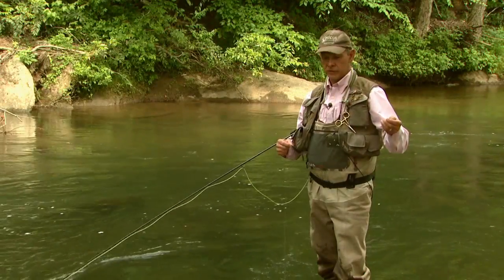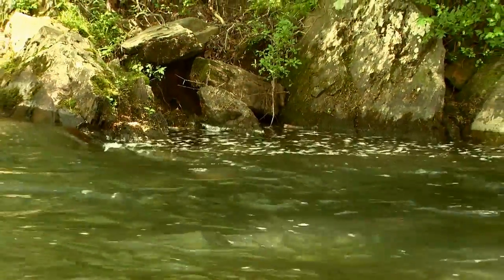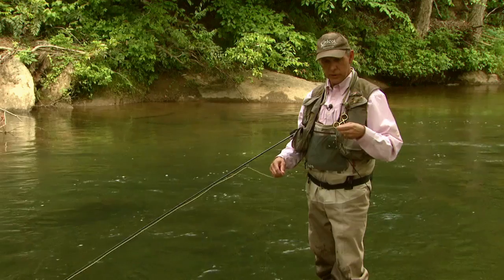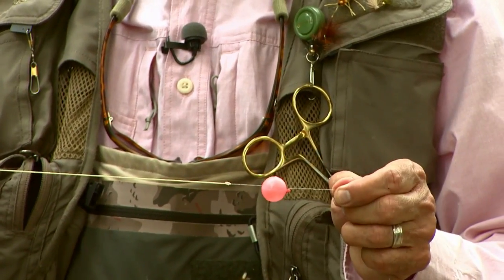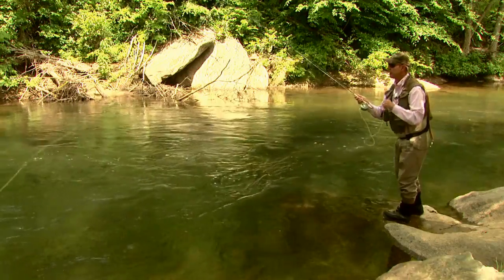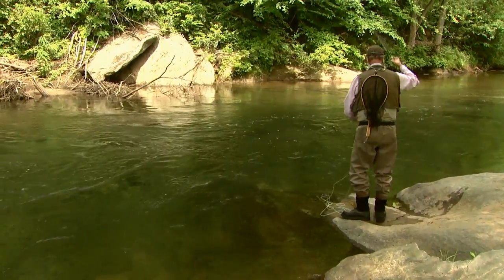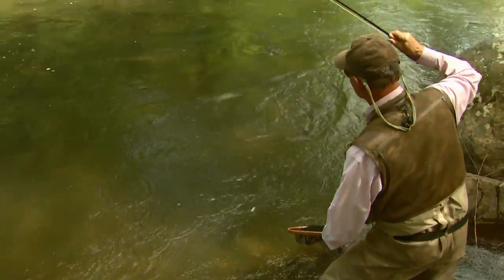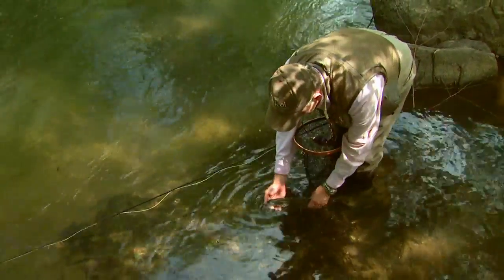Fly Fishing in Fast Moving Water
Fishing expert, Jimmy Harris, tackles a fast moving Georgia river with a technique that goes against what most fly fisherman learn.